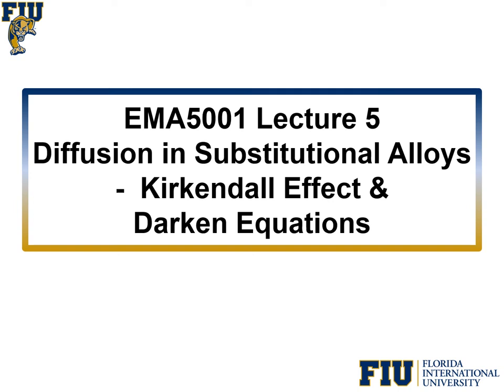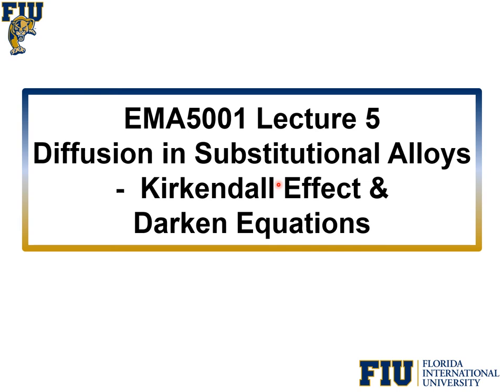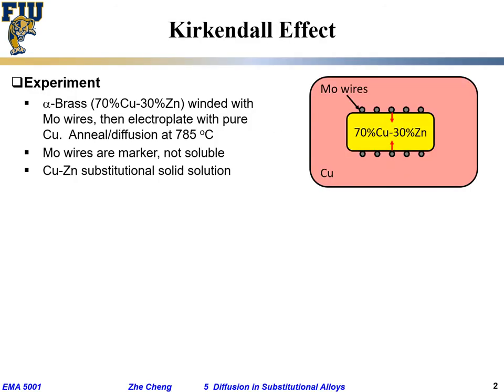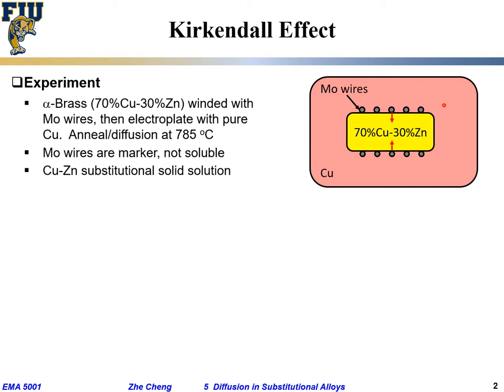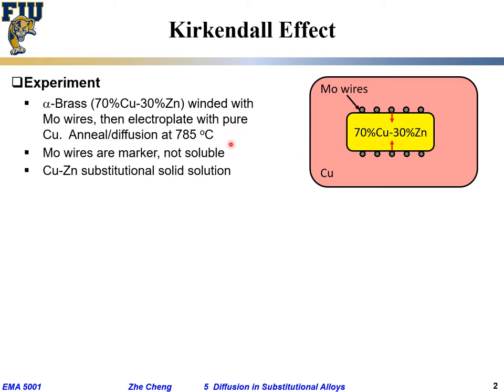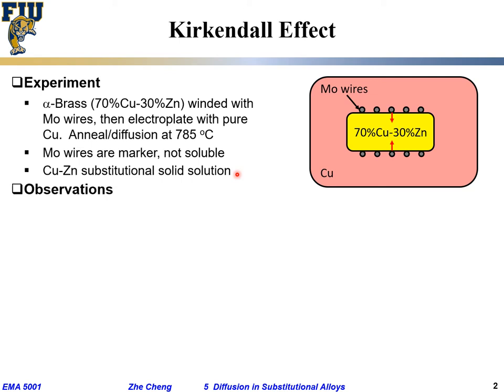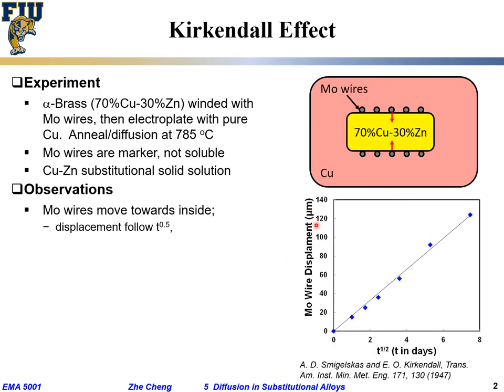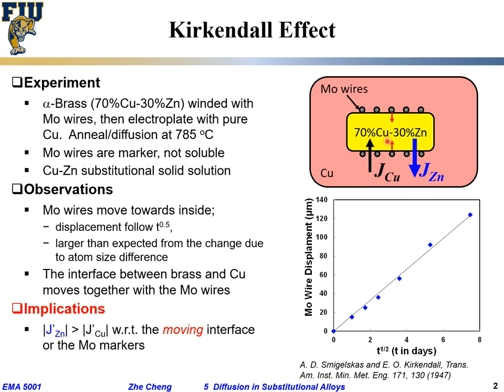EMA5001 L05-01 Kirkendall effect - Introduction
Lecture 05-01 Kirkendall effect - Introduction